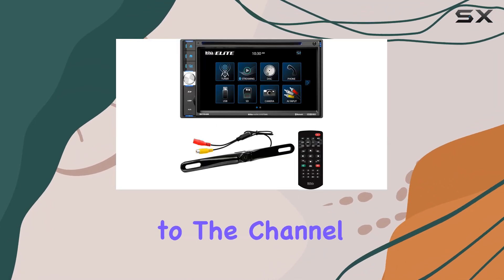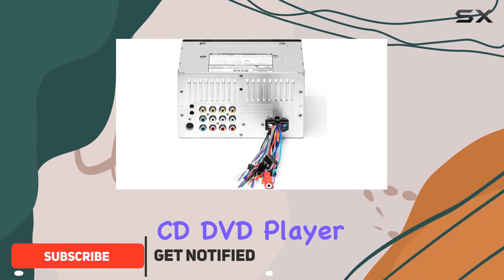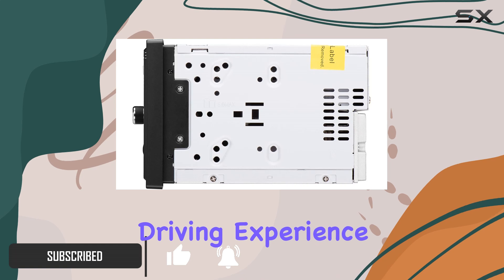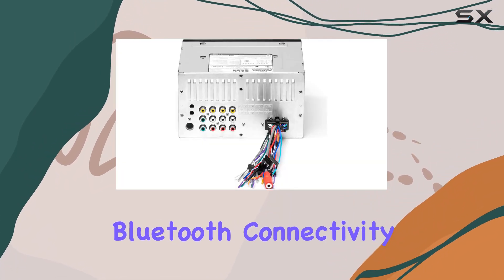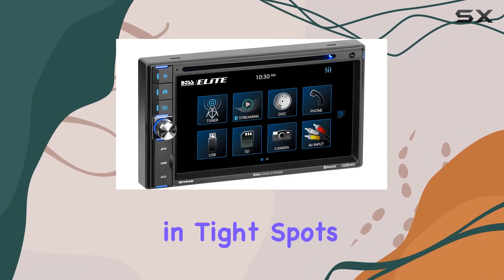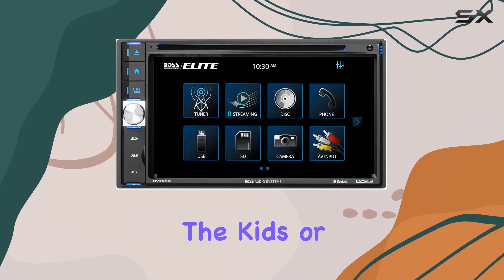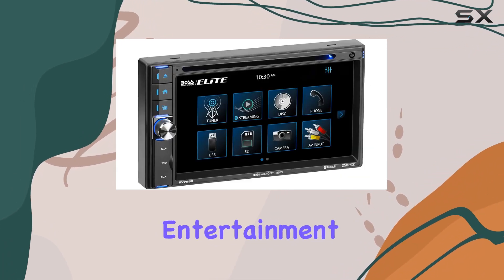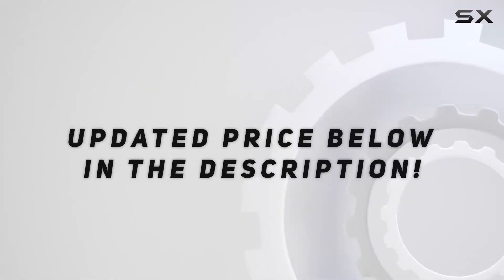BOSS Elite BV765BLC Car CD DVD Player with Rearview Backup Camera 6.5" LCD Touchscreen -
0:00 Intro
0:06 Review

Things that we mentioned in this video:
Boss Elite BV765BLC Car : B094Q3VSCV